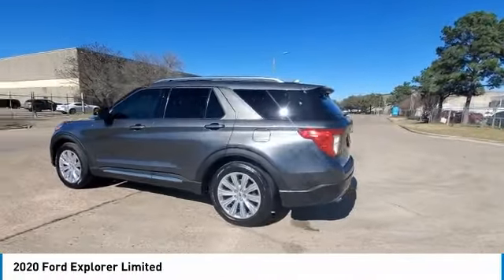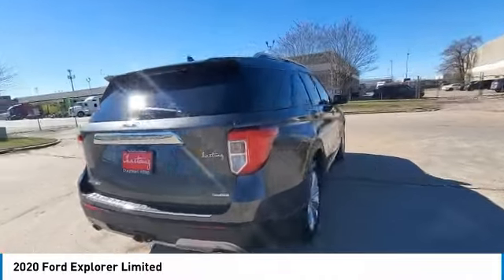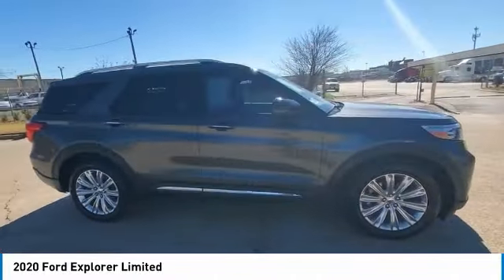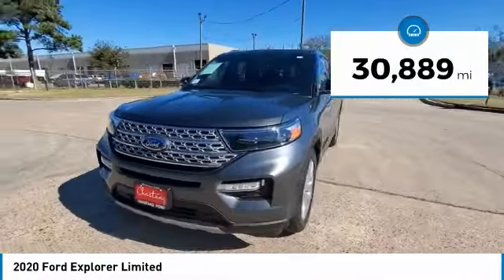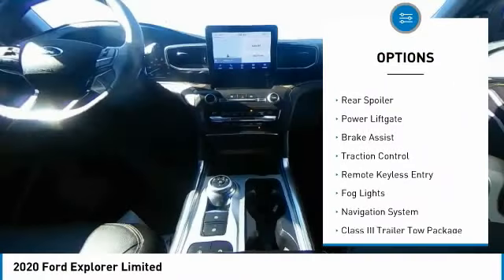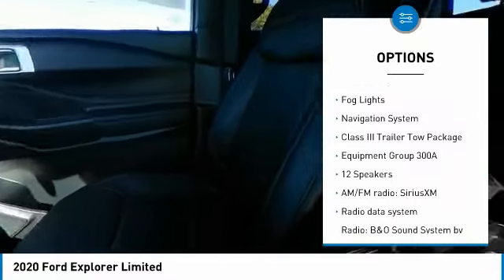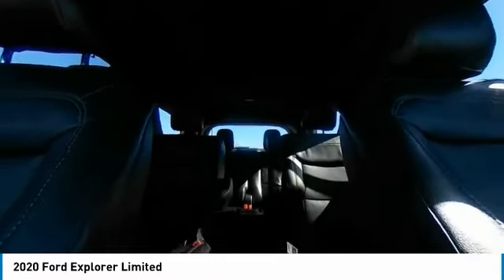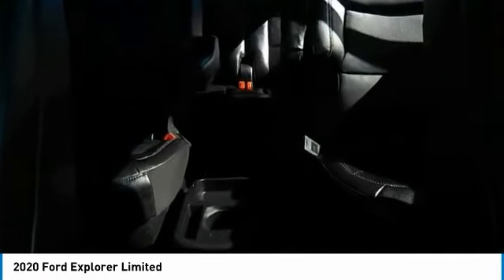2020 Ford Explorer available in Houston TX Spring PEA02176A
2020 Ford Explorer Limited 1FMSK7FH8LGA44344 PEA02176A is available in Houston, TX and all surrounding areas such as Sugar Land, Springs, Humble, Pasadena and Highlands
2020 Ford Explorer Limited

Chastang Ford
6200 N Loop E Fwy

CLEAN CARFAX 1-OWNER * 20in POLISHED ALUMINUM WHEELS * TWIN-PANEL MOONROOF * CLASS III TRAILER TOW PACKAGE * 360-DEGREE CAMERA * B&O SOUND SYSTEM, 12 SPKR * WIRELESS CHRGING PAD * VOICE ACTIVATED NAVIGATION * WIPERS - RAIN-SENSING * LED SIGNATURE LIGHTING.brbrChastang Ford is the only dedicated Ford truck dealership in Houston, Texas. We specialize in handling the needs of commercial truck and fleet truck customers, their employees, friends and family. We serve the Houston, Pasadena, Kingwood, Spring Tomball , Cypress, Sugar Land, and Katy areas.